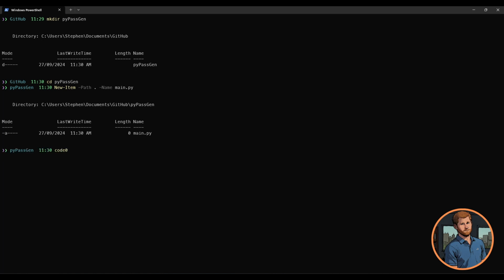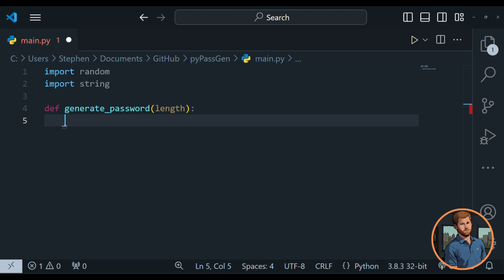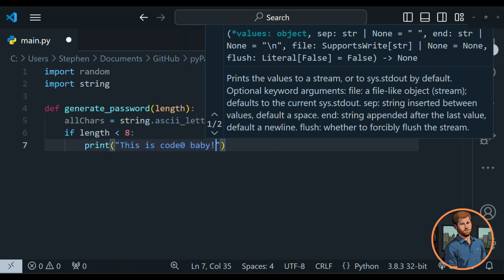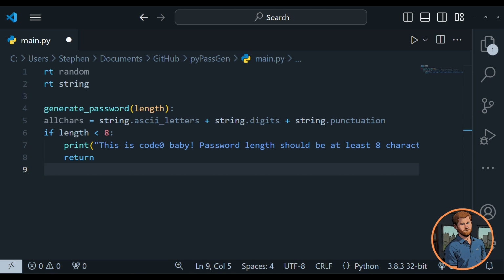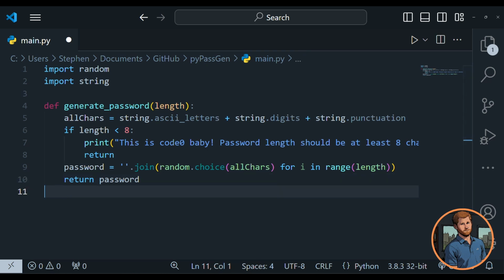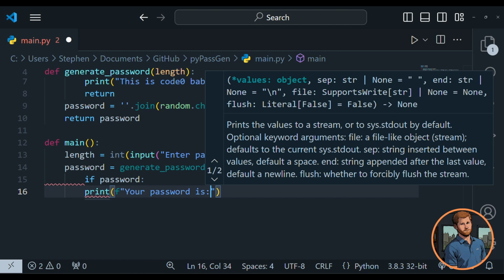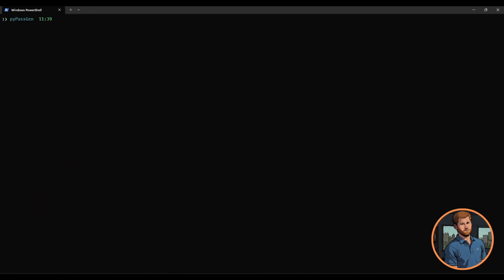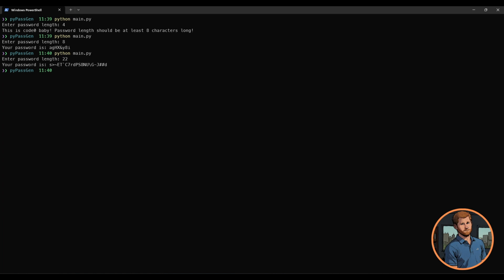Learn how to build a Password Generator in Python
Get started in python by learning to build a basic password generator